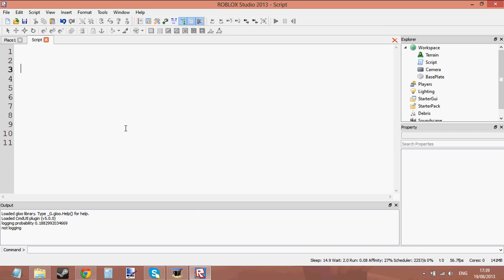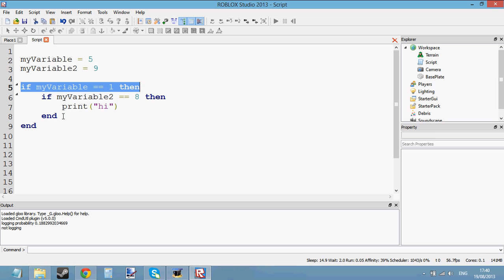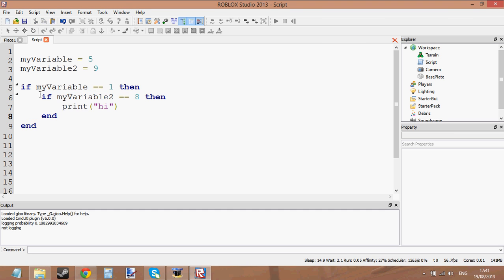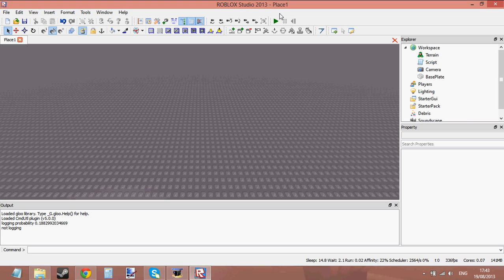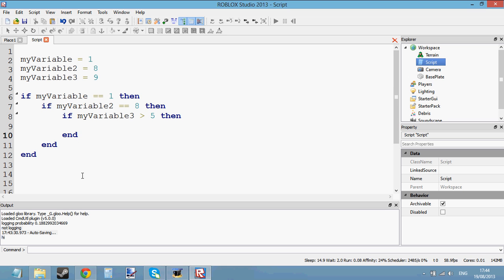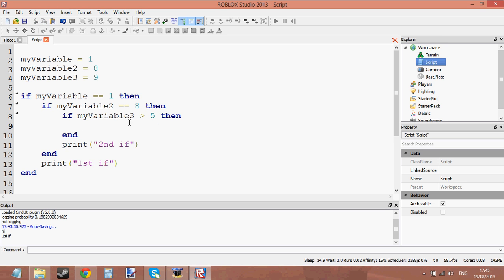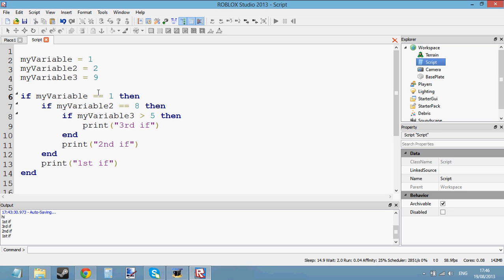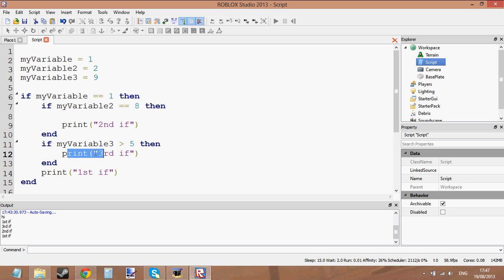Roblox Beginners Scripting Tutorial 12 - Embedded If Statements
This is quite useful to know. Well, everything that i'm teaching is useful to know. There will be a new topic next tutorial. No more if statements!